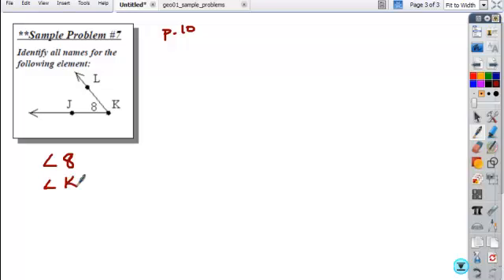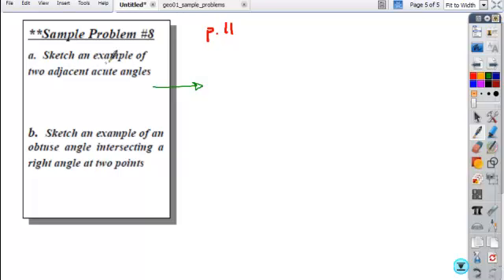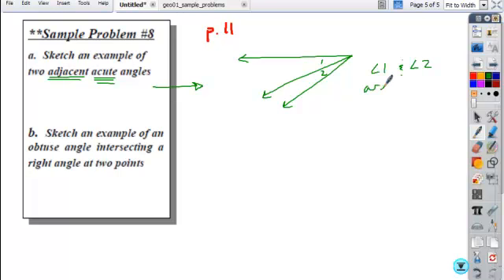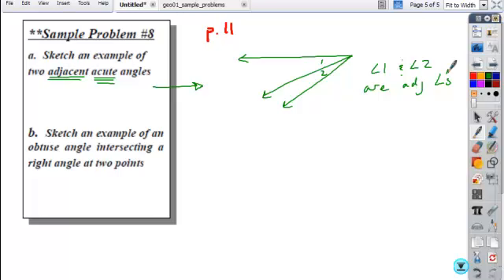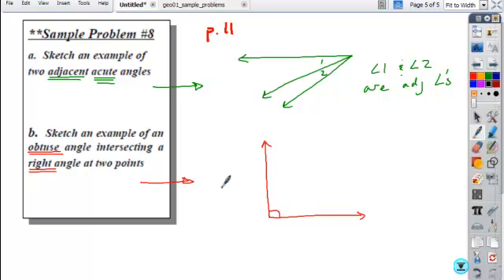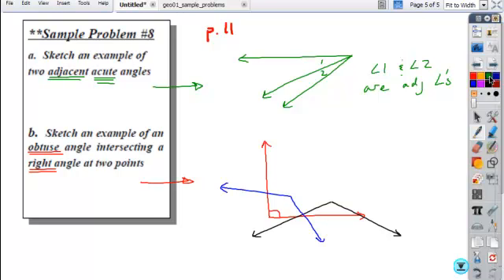1 3geo sample7 8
1.3 geo sample #7-8